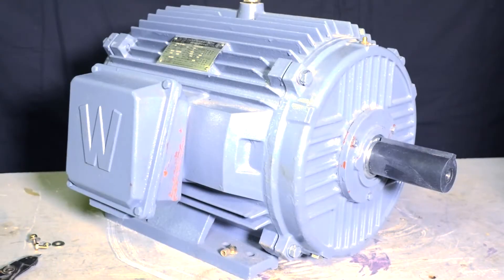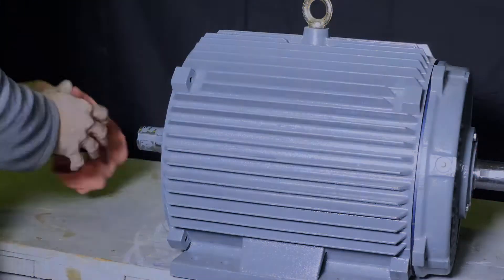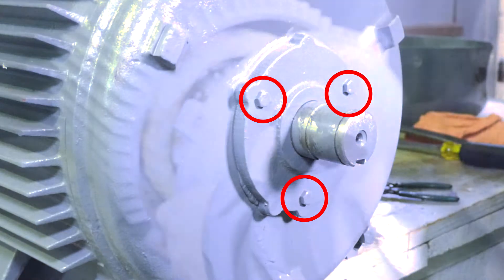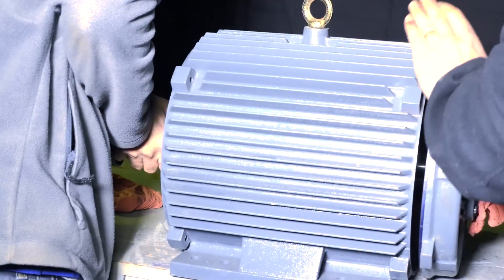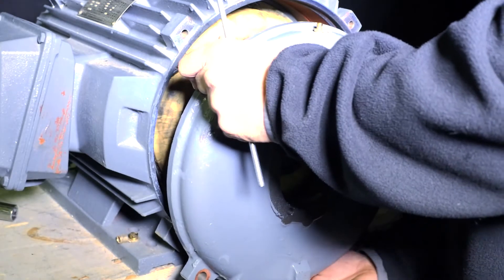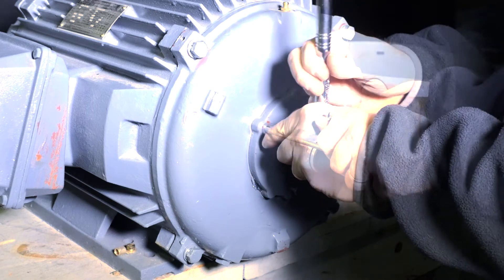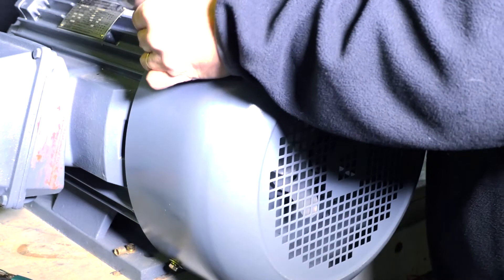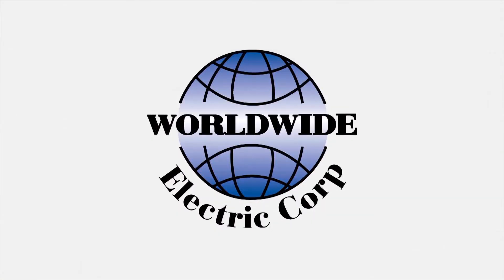WorldWide Electric F2 Conversion Video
As the largest independent importer of electric motors, motor controls, and gear reducers, this enables us to cater to your comprehensive industrial needs. Providing one on one support and service with the  flexibility to create purchasing our extensive product lines resulting in  maximized customer value.

In this video, WorldWide Electric demonstrates how to properly convert a F1 configuration to a F2 configuration.